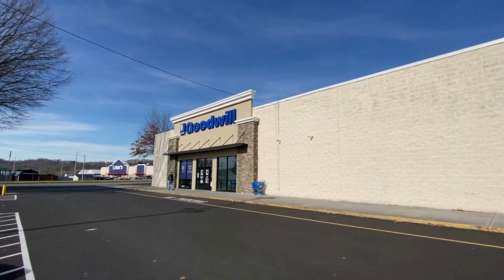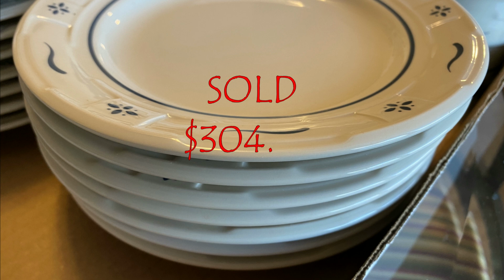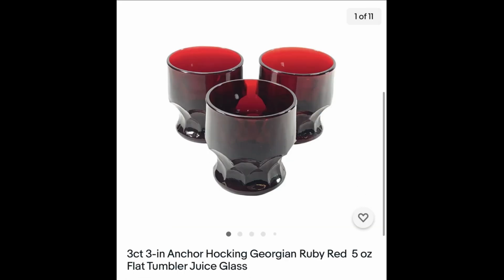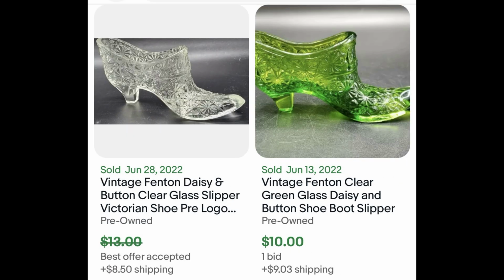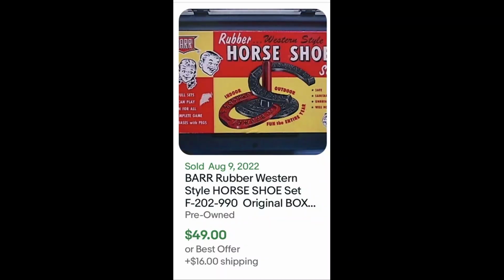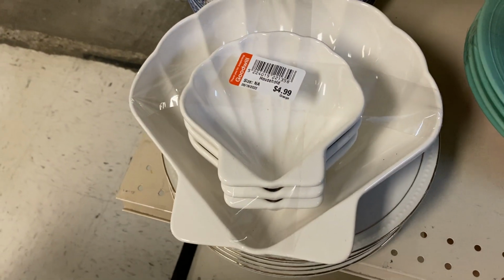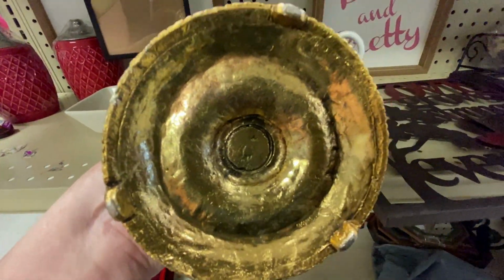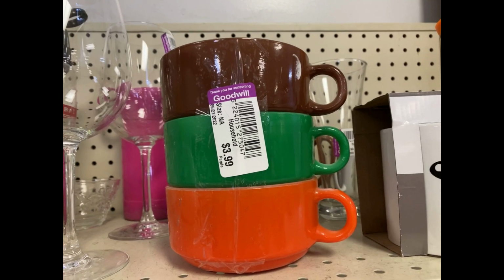GOODWILL Shop with me to ReSell EXPEDITION | ebay ReSeller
In this video, I take you on a Goodwill Expedition Unknown because I never know what I will find!

Our "GO TO" Packing & Shipping Supplies:
TAPE & DISPENSERS
100pk Kraft Pillow Box Brown w/ Jute Twine (6.3 x 3.3 inches)
2 Pcs 7" long Burlywood Scoring Tool Box Maker Scoring Tool
24" Aluminum Straight Edge Ruler with Handle
30x36 Large Self-Seal Tear-Proof Polyethylene Mailers (NOT GUSSETED)